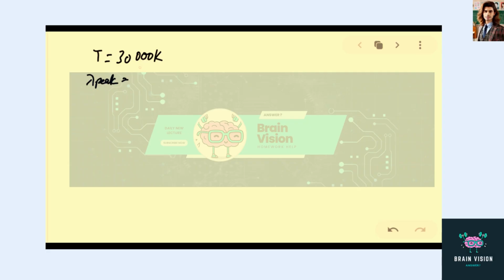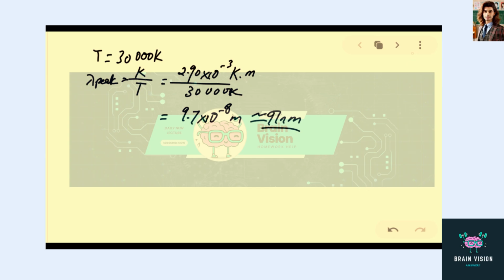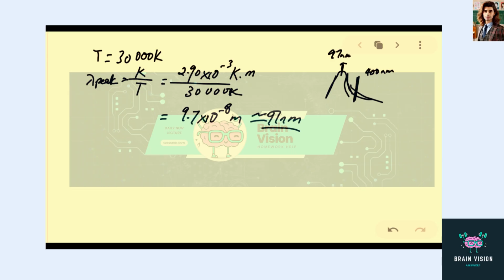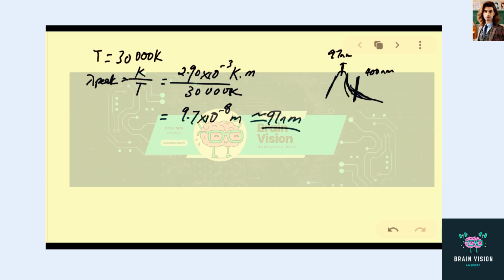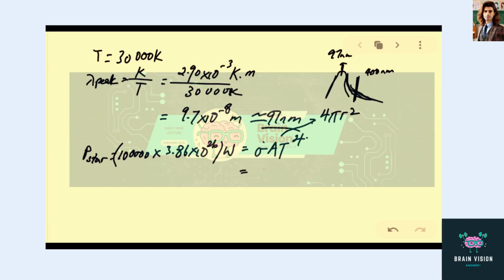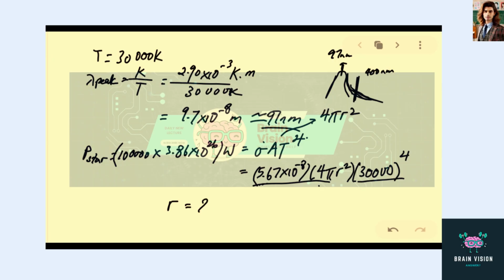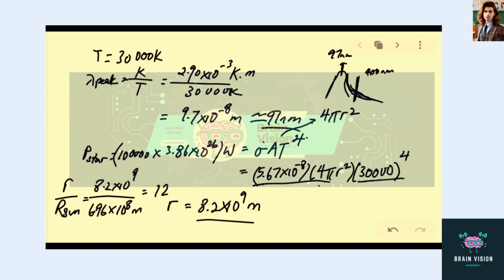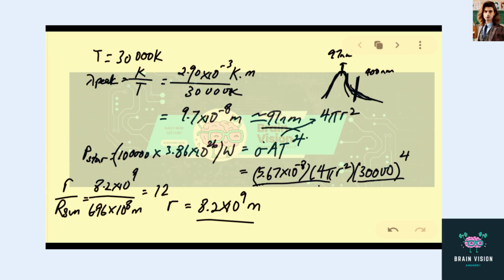Blue Supergiants. A typical blue supergiant star (the type that explodes and leaves behind a black h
Blue Supergiants. A typical blue supergiant star (the type that explodes and leaves behind a black hole) has a surface temperature of and a visual luminosity times that of our sun. Our sun radiates at the rate of .(Visual luminosity is the total power radiated at visible wavelengths.) (a) Assuming that this star behaves like an ideal blackbody, what is the principal wavelength it radiates? Is this light visible? Use your answer to explain why these stars are blue. (b) If we assume that the power radiated by the star is also times that of our sun, what is the radius of this star? Compare its size to that of our sun, which has a radius of . (c) Is it really correct to say that the visual luminosity is proportional to the total power radiated? Explain.